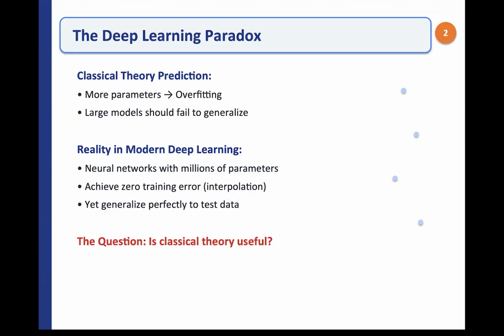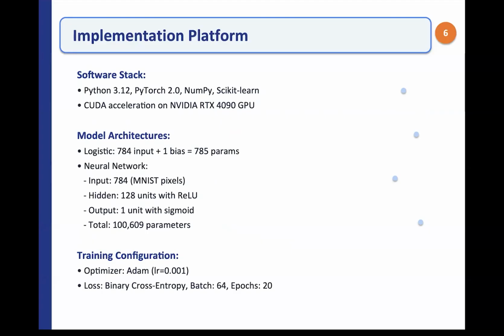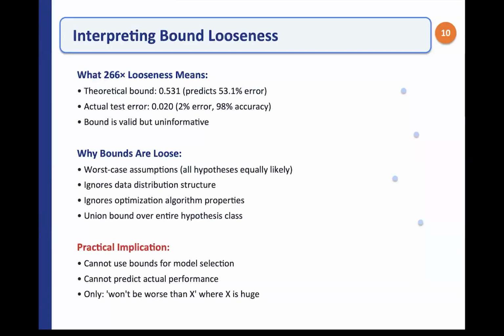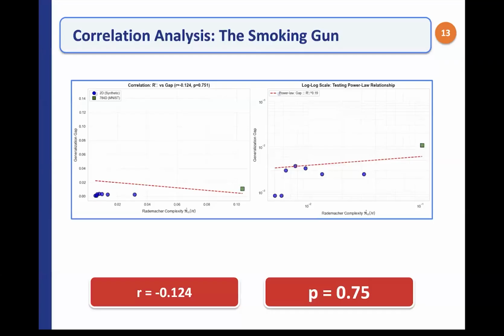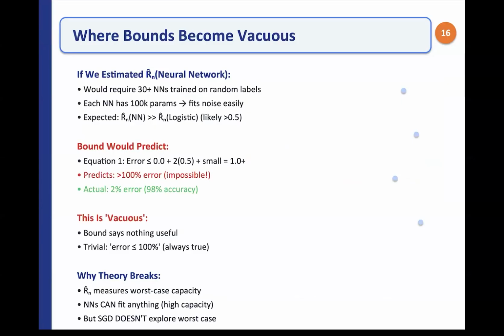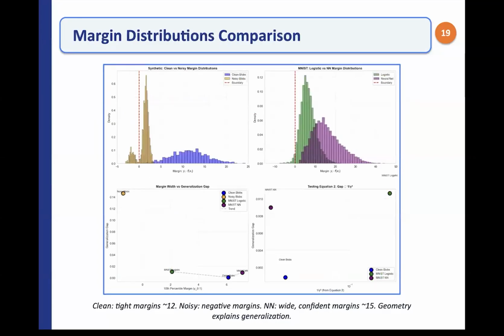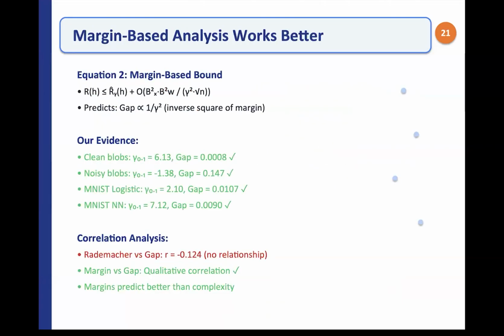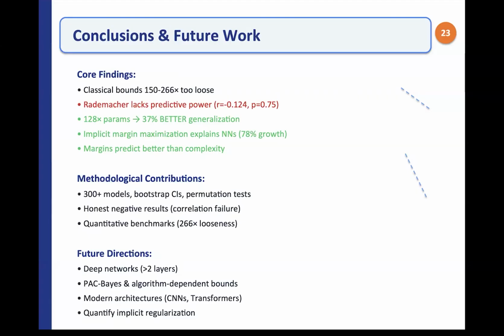CS-732 Final Report Presentation (NJIT)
Empirical investigation of Rademacher Complexity and margin-based generalization bounds in neural networks